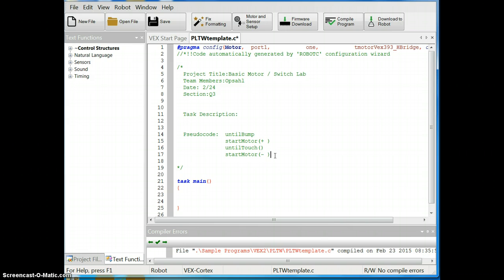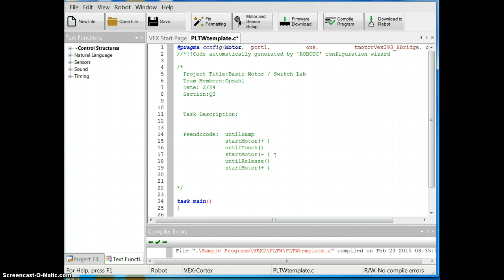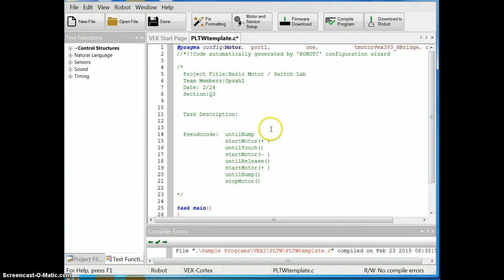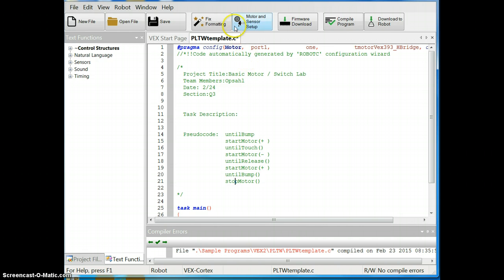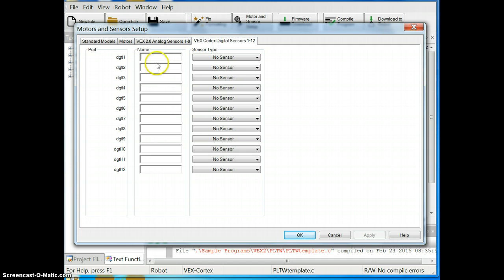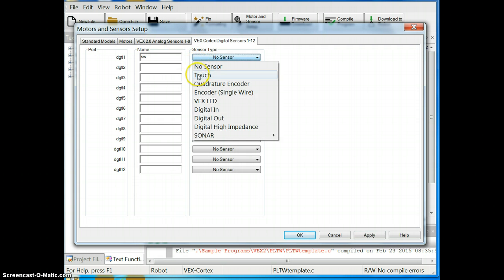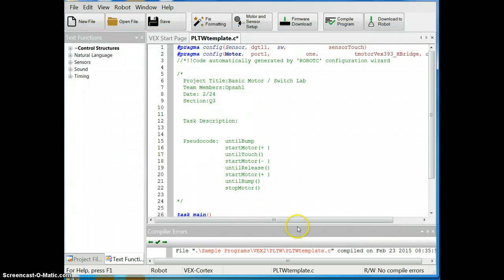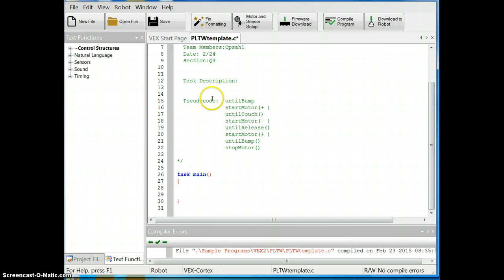Basic Motot / Switch Lab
overview on how to code the Basic Motor / Switch Lab